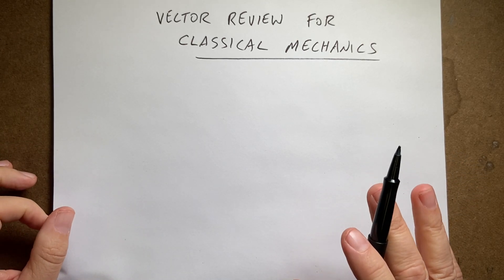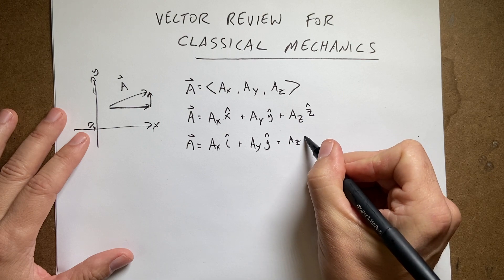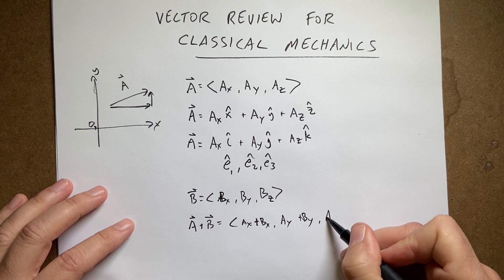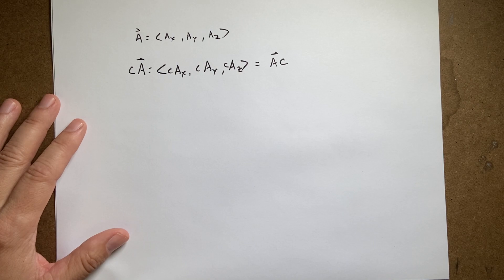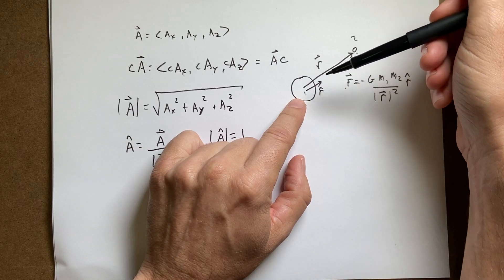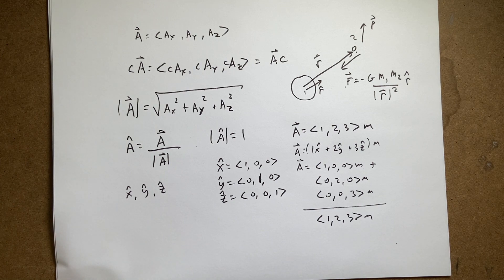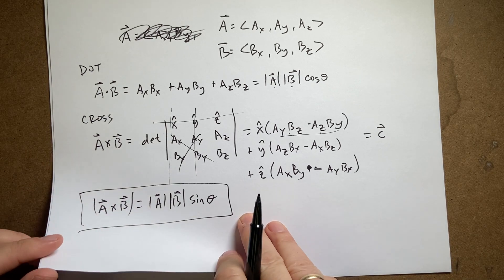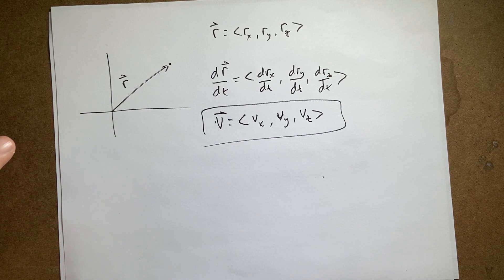Vector Review for Classical Mechanics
In this video:
- vectors, vector components, vector addition, scalar multiplication, magnitude, unit vectors, dot product, cross product, derivatives of vectors.